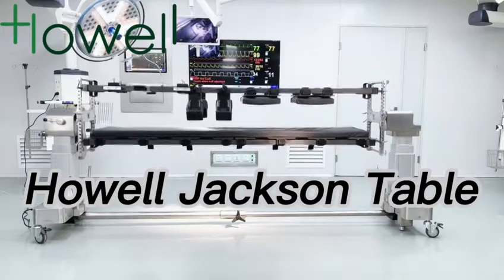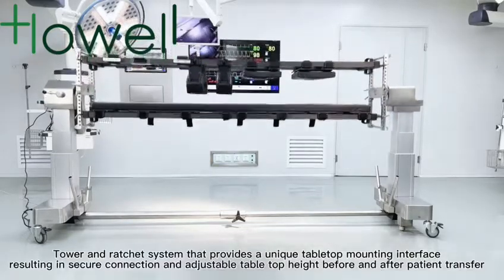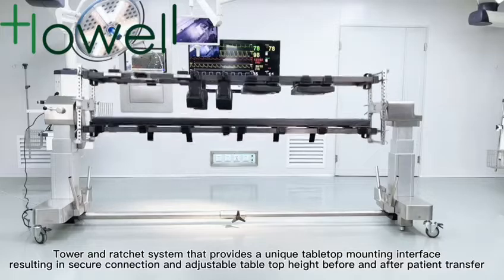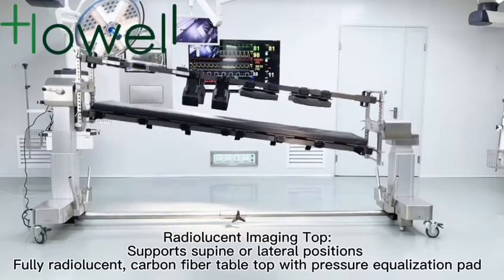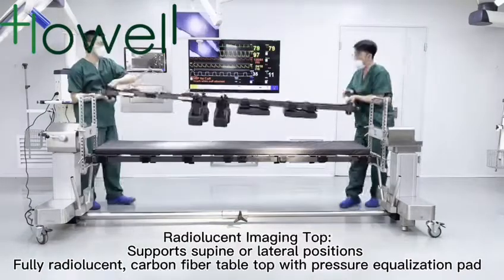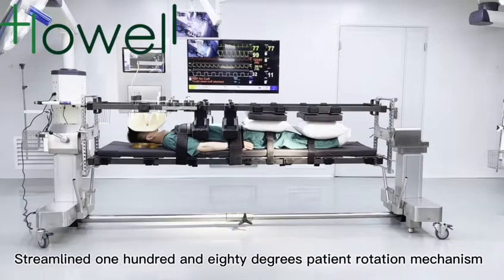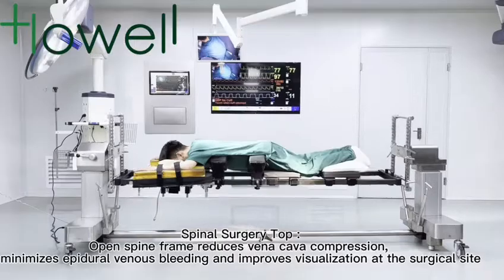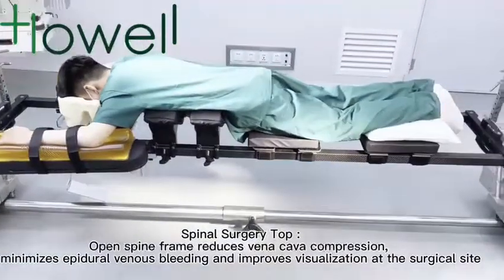surgical Navigation System Surgical Robot Special Operating Table Jackson Wilson table#Allen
Welcome to inquiry! Please contact and mention you saw it on Youtube,thank you.